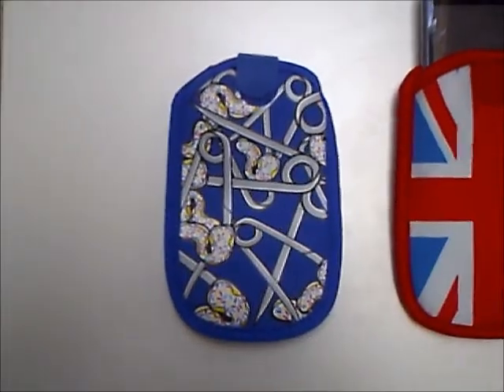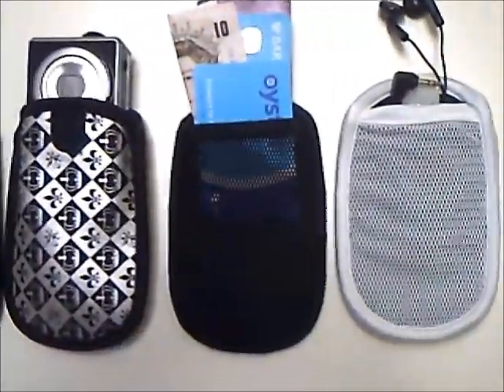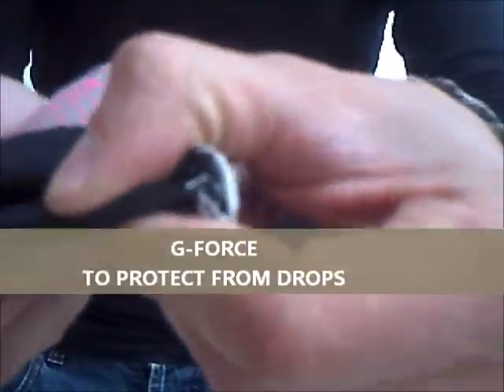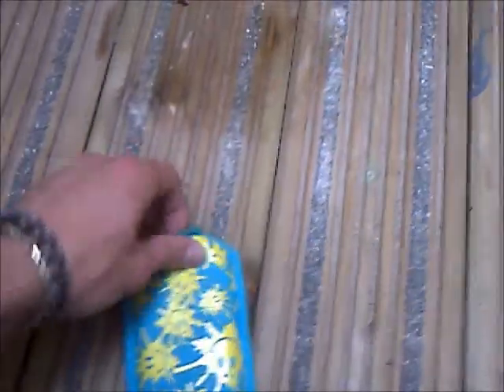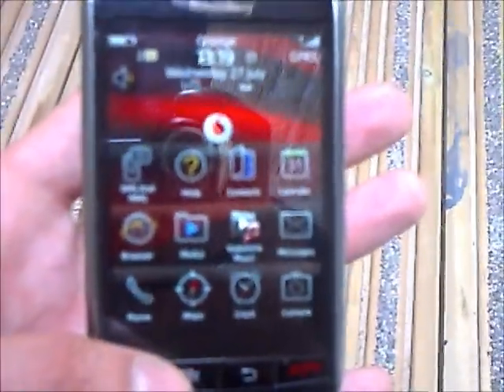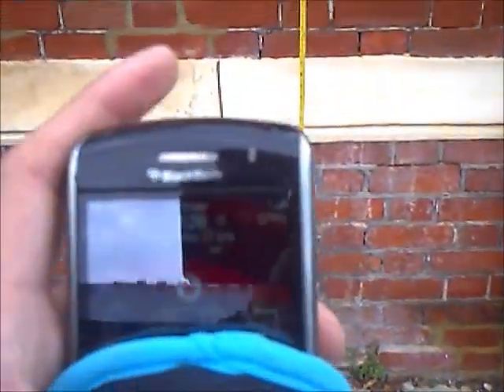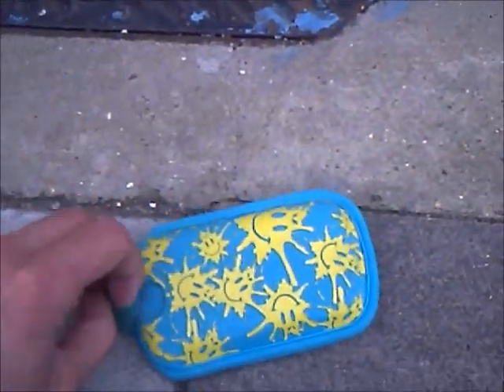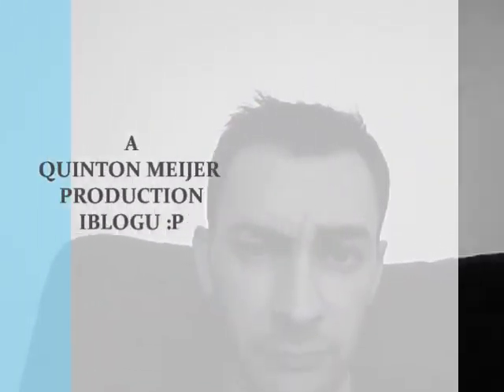ITZ Covered Mobile Phone Pouches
Testing it so you don't have to!!